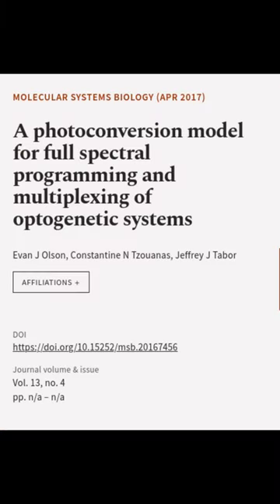A photoconversion model for full spectral programming and multiplexing of optogenetic... | RTCL.TV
### Keywords ###

### Article Attribution ###
Title: A photoconversion model for full spectral programming and multiplexing of optogenetic systems
Authors: Evan J Olson, Constantine N Tzouanas ,and Jeffrey J Tabor
Publisher: Wiley
DOI: 10.15252/msb.20167456

### Video Timestamps ###
0:00:00 - Summary
0:00:50 - Title
0:00:56 - End